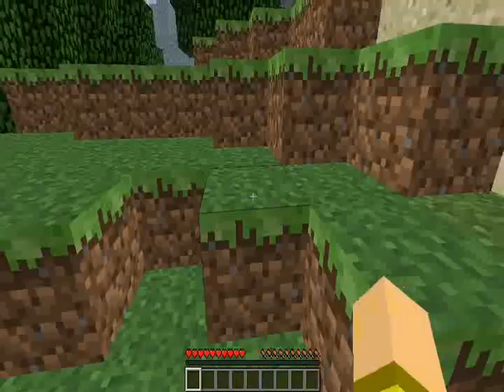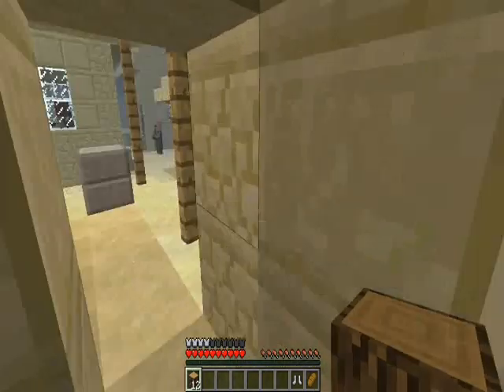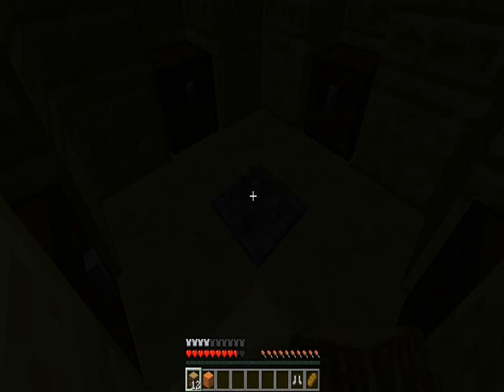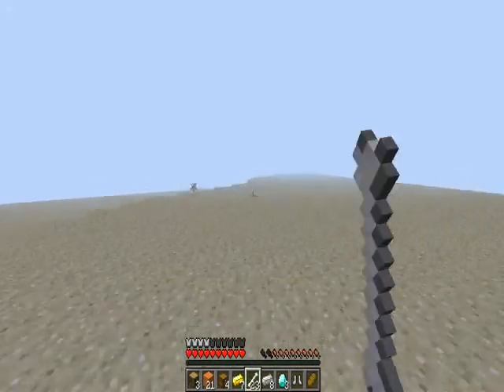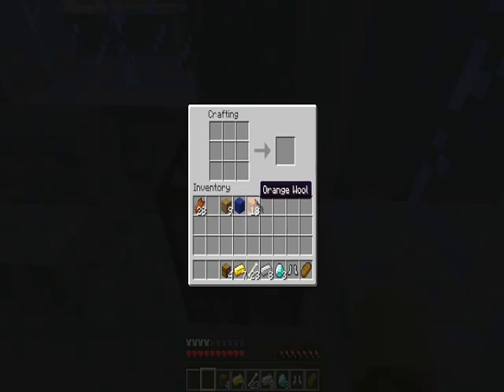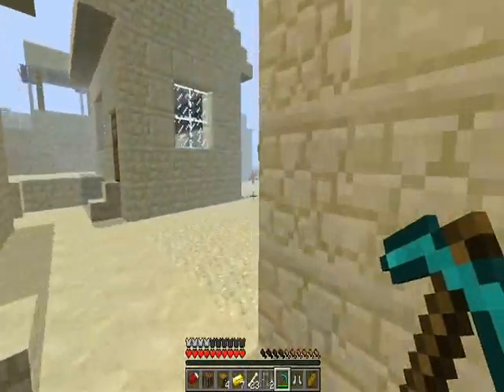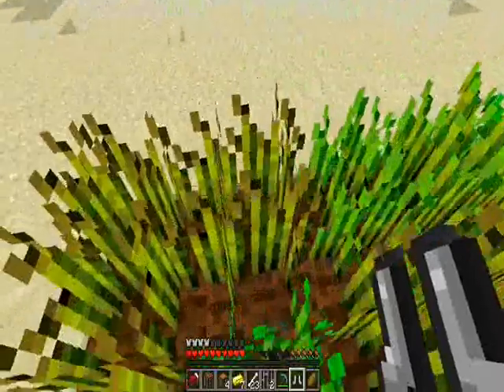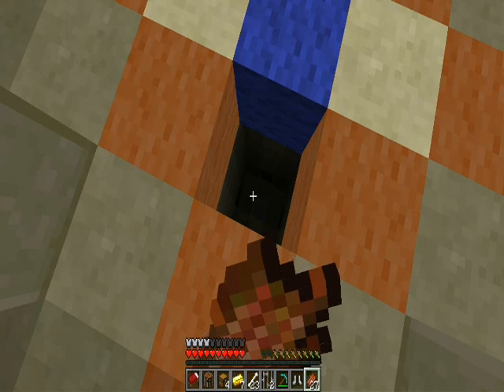Minecraft Trek #1 | A Great Start!